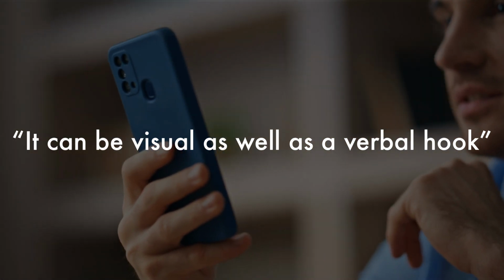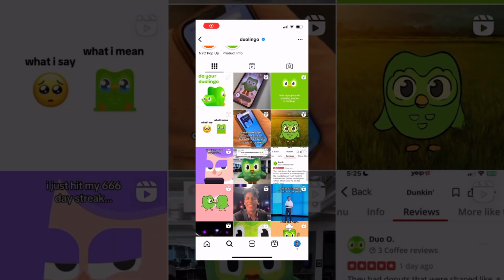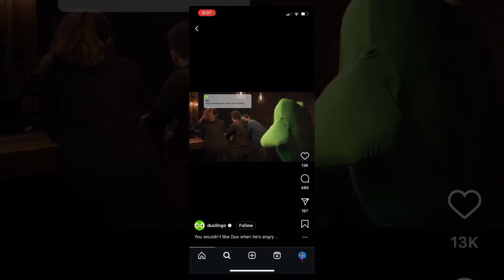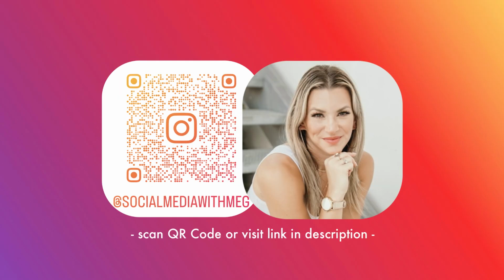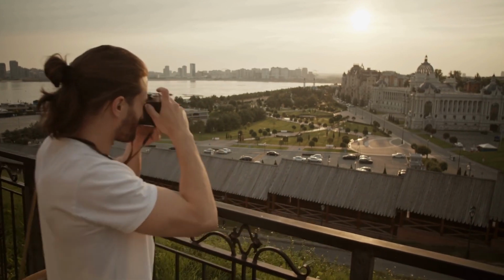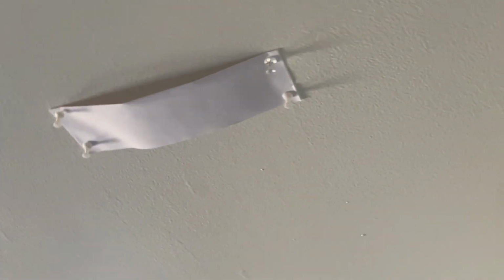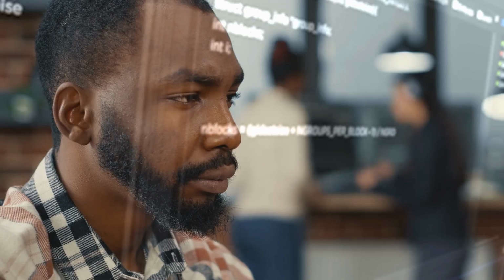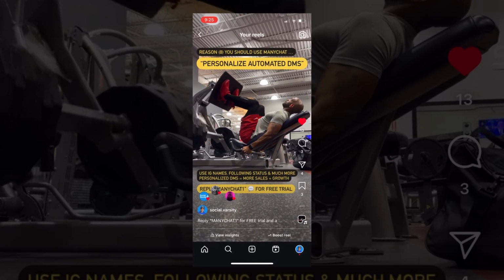Create Better Instagram Reels To Get MORE Views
** Get Access to 150 FREE CTAs, Hooks & More (Instagram Exclusive) **

When it comes to Instagram reels, one of the most sought after Instagram strategies is how to create instagram reels that get more views

Meagen and I are joined by Caroline (@impactmediahouse) + Shannon (@shannonmckinstrie) to share simple ways to improve IG Reels on this latest episode of 🎥 ‘The Social Roundtable’.

View more videos from Social Varsity’s IG Live series “The Social Roundtable” featuring some of your favorite content creators, social media managers and others 👇

Come say "Hi" 👋 on Instagram and Let's Chat.

▬▬▬▬▬ EQUIPMENT/SERVICES I USE & RECOMMEND ▬▬▬▬▬

⟡ Manychat (DM Automation) (FREE 14-Day Trial of Pro Plan)
⟡ Flick (Instagram Marketing Tool) (FREE 7-day trial)
⟡ Solo (Bio-In-Link Service) (Join today + save 10%)

▬▬▬▬▬ CHAPTERS ▬▬▬▬▬

0:00 Create Better Instagram Reels To Get MORE Views
0:39 What Are Some Simple Ways To Improve Our Reels
2:44 How To Make Instagram Reels For Viewer Satisfaction
7:59 How To Grow On Instagram With Reels
9:27 How To Create Instagram Reels With A Filming Technique
12:16 Final Thoughts Instagram Reels

Thank you for your support 🙏🏾 Thanks again for watching!